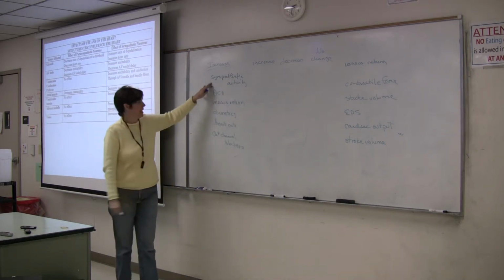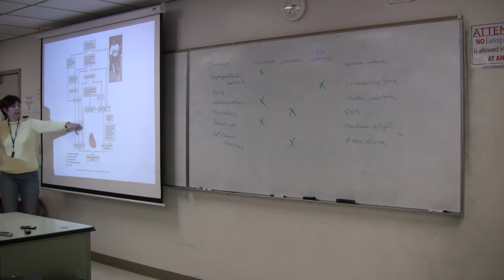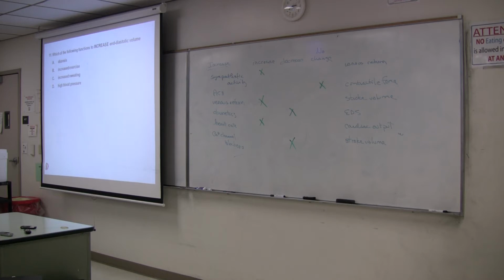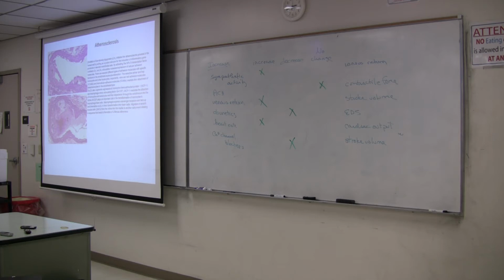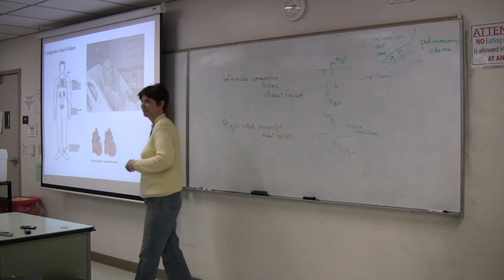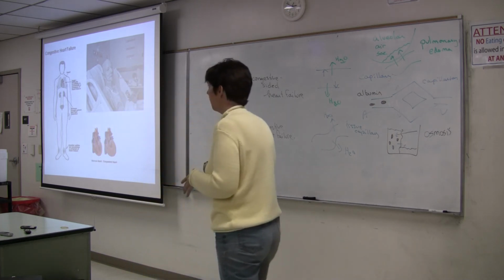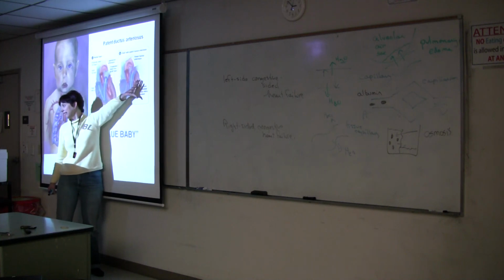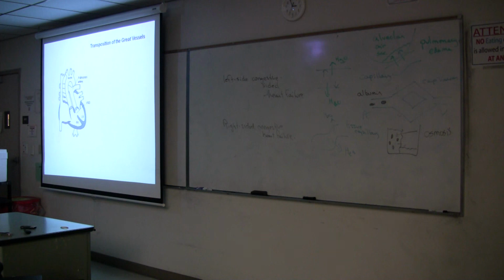Bio 431 Woolsey 431 2/16/12 pt.4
This lecture covers ECG, P-waves, QRS-waves, and T-Waves with relation to cardiac contraction.